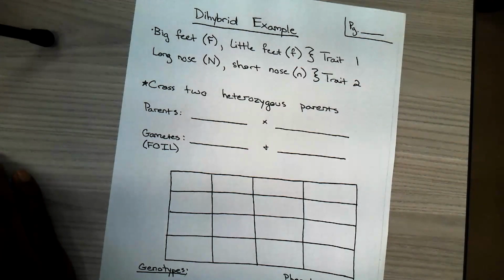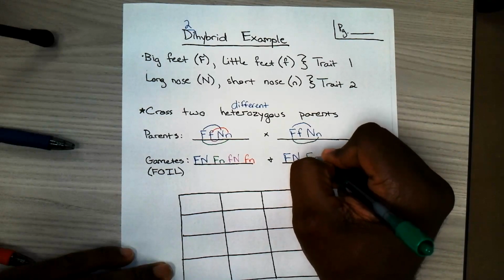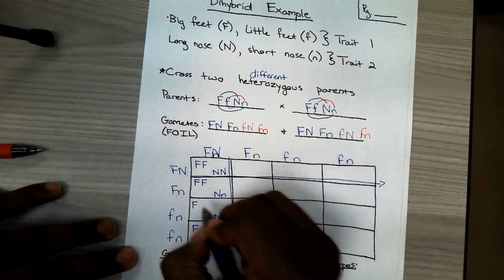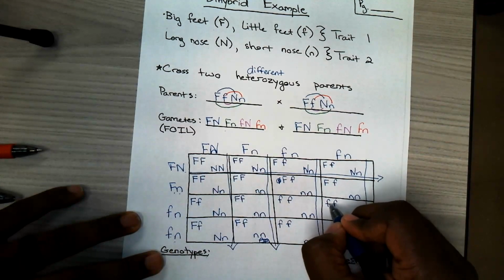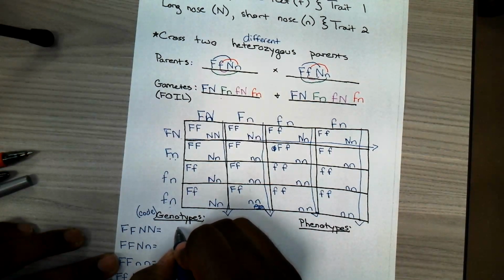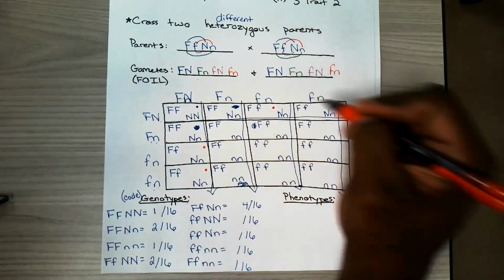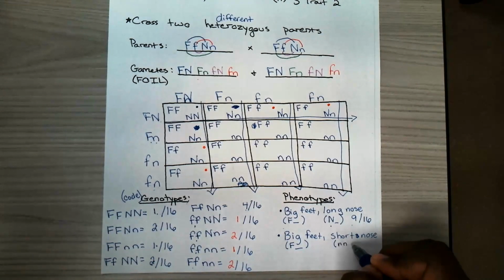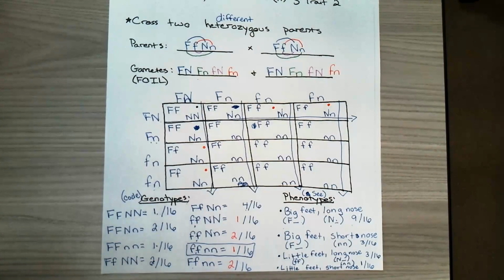Genetics: Dihybrid Cross Example